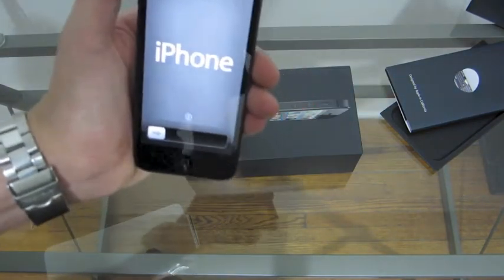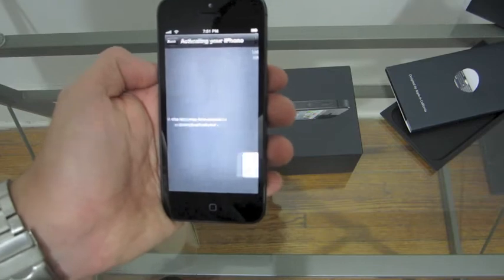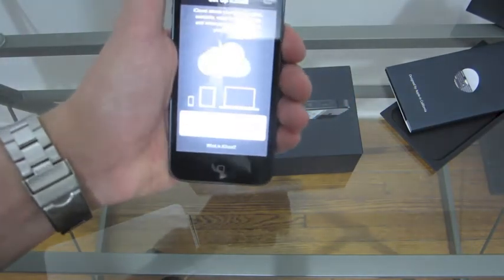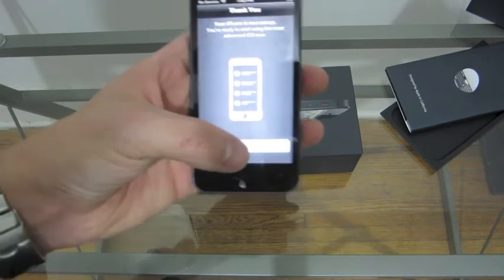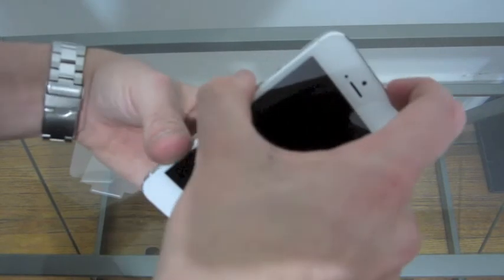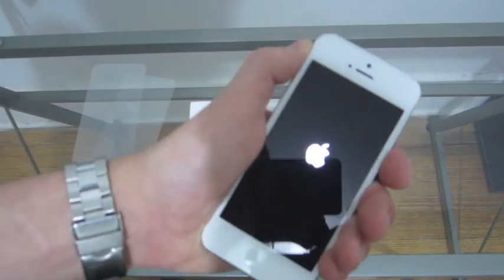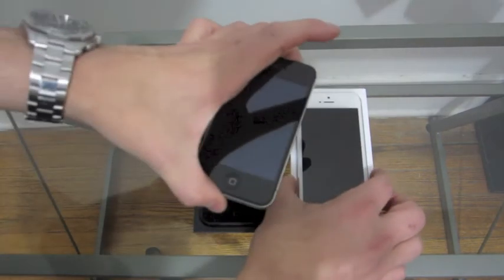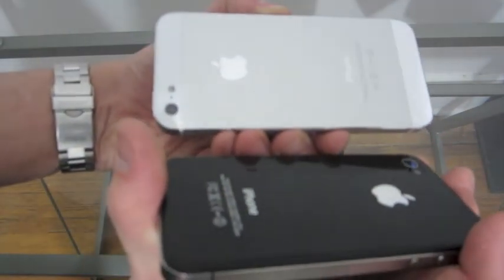The New iPhone 5